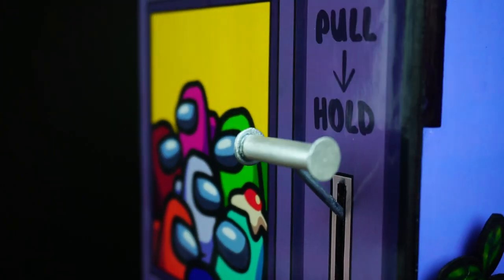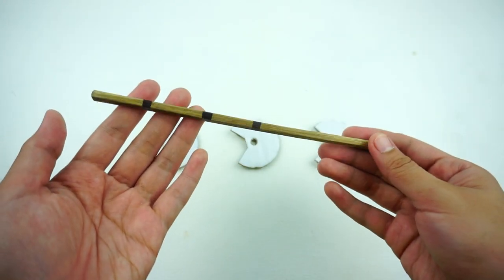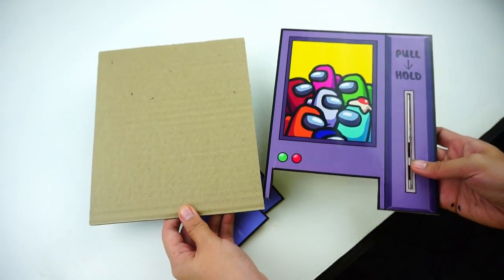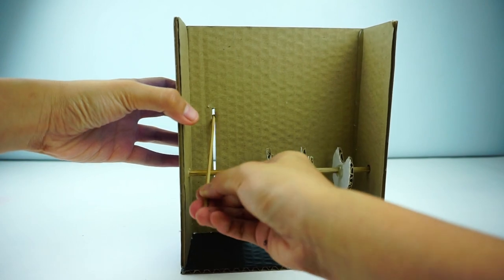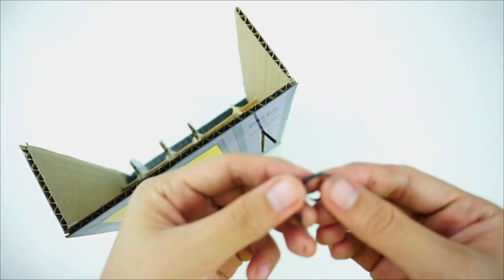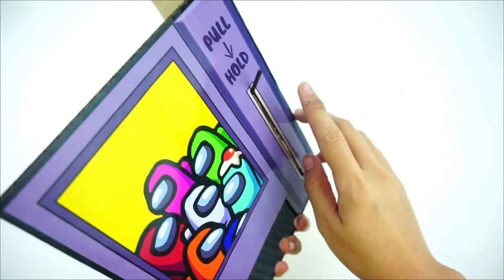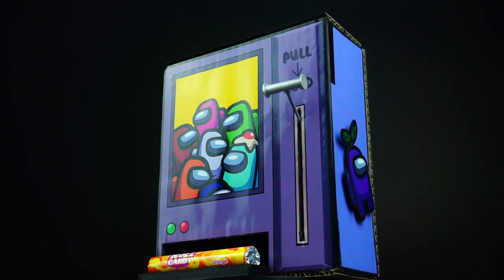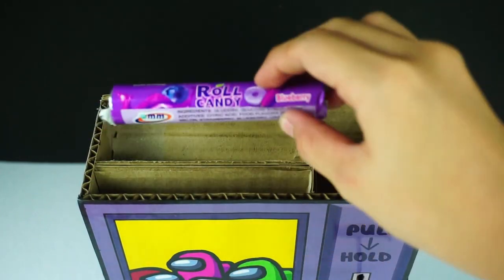NEW AMONG US CARDBOARD MACHINE +Free Template | DIY Candy Machine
In this short tutorial, I will show you guys how to make an Among Us candy machine from cardboard. Enjoy watching! :D

HOW TO PRINT THE FREE TEMPLATE:
2. Look for the post for this invention.
3. Click the attached file and print it. Enjoy!

Materials:
- Cardboard
- Adhesives
- Cutting tools
- Decorating materials

Follow me @imyowawerts :D